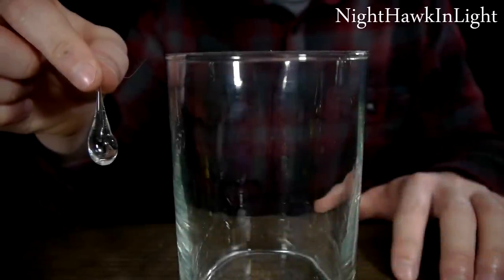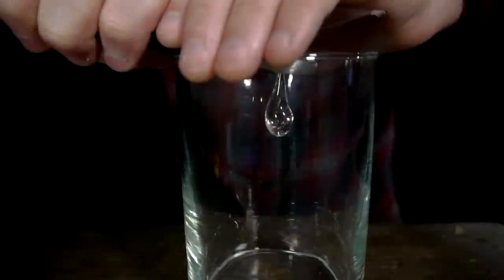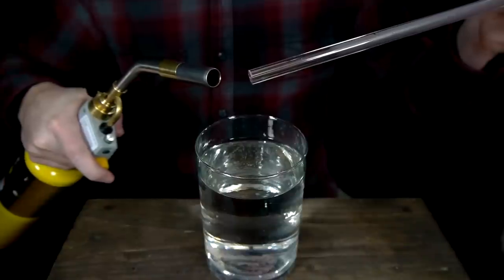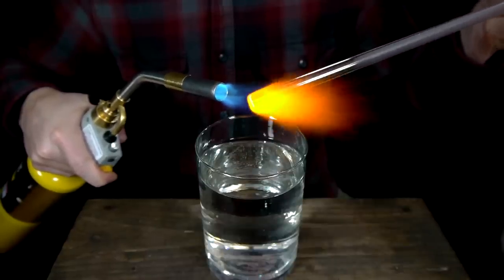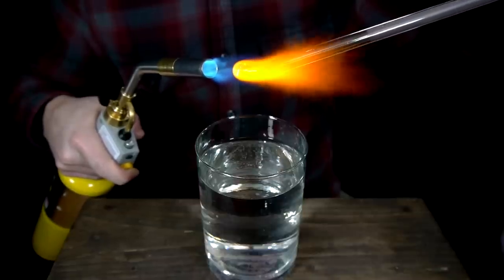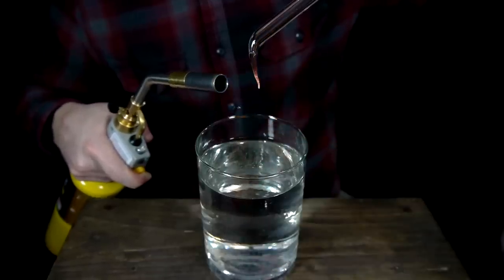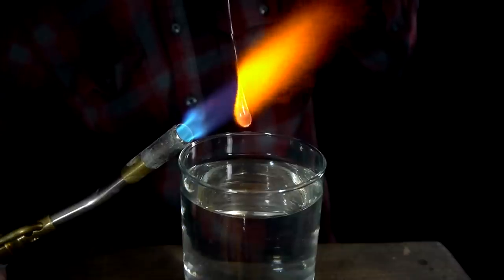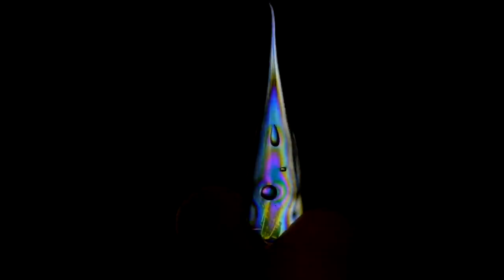How to Make Prince Rupert's Drops - Glass That Fractures at the Speed of High Explosives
The drops of glass made in this video have several very interesting characteristics. On the one hand, they can survive very strong impact from the side, but when the tail is snapped off they fracture and explode like a crystal grenade. Destin of the YouTube channel Smarter every day does a great job explaining the physics in his excellent video

One thing that the mentioned video did not demonstrate is how Prince Rupert Drops can be made without a commercial glass furnace. The video i have put together was made to supplement that information.